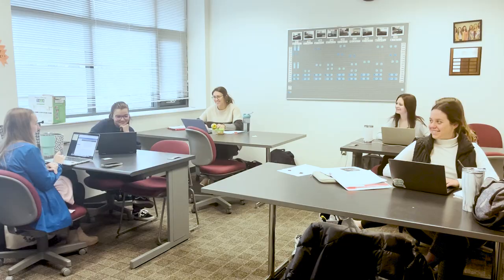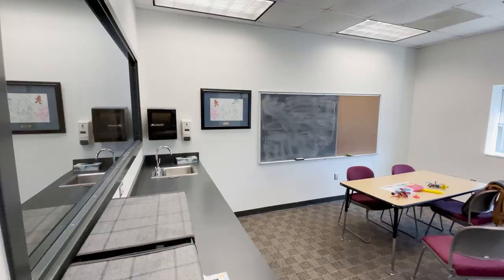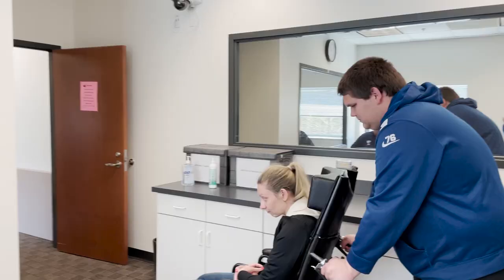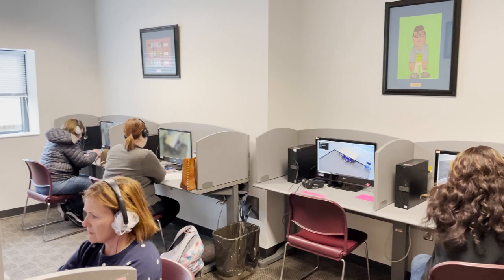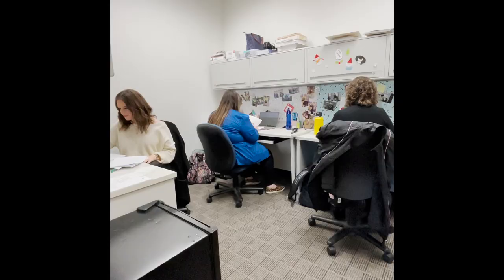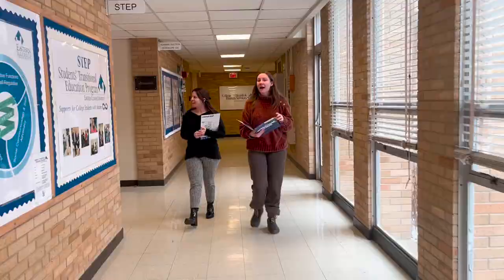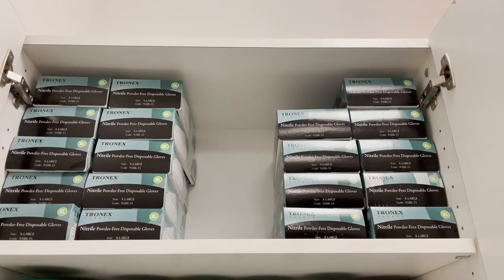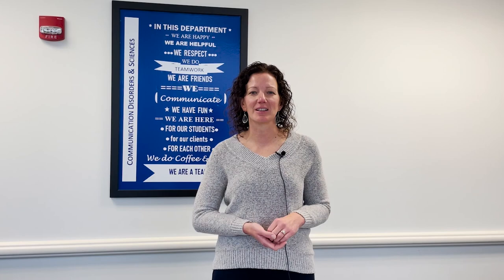Eastern Illinois University CDS - Walk-through Clinic Tour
Visit EIU virtually in this walk-through tour led by Dr. Nichole Mulvey. See the classrooms, the clinic, and more to see what sets EIU apart from other universities!

Thank you to everyone that made this video possible!